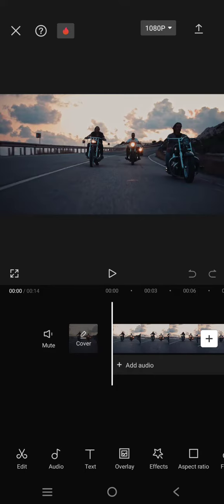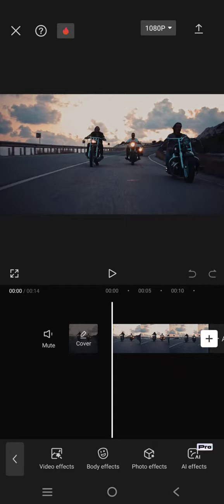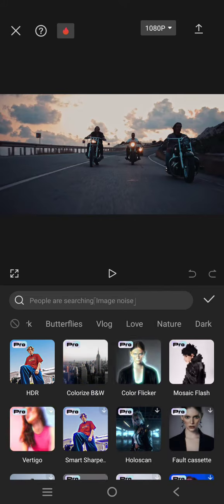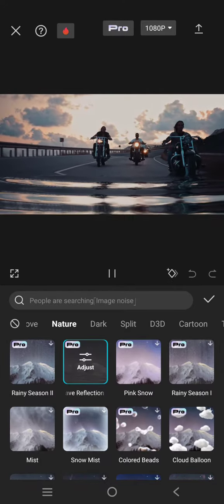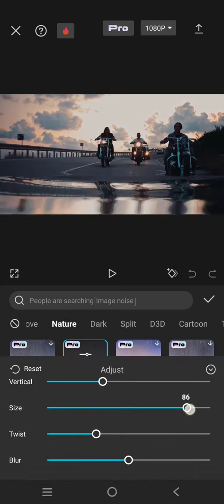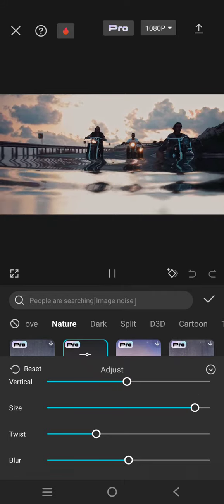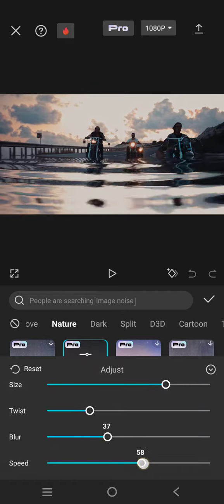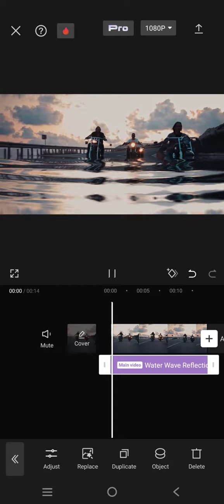~Unleash the Power of Nature: Add Stunning Water Wave Reflection to Your Clips in CapCut! 💦🎥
Dive into the mesmerizing world of video editing as we unlock the secrets to adding a stunning water wave reflection effect to your clips in CapCut! In this tutorial, we'll guide you step by step, transforming your ordinary footage into captivating visual masterpieces. 🌊🎥

🚀 Unleashing the Power of Nature in CapCut! 💦🎬
Ever wondered how to make your videos stand out? The answer lies in the magic of water wave reflections! Join us on this creative journey as we explore the incredible capabilities of CapCut's nature effects category. Transforming your clips into dynamic, eye-catching visuals has never been this easy!

🌟 Mastering the Art of Water Wave Reflection 🎨
Learn the nuances of adjusting size, vertical alignment, twist blur, and speed to tailor the water wave reflection effect precisely to your liking. Whether you're a beginner or an experienced editor, this tutorial caters to all skill levels. Elevate your CapCut game with just a few clicks!

💡 Quick Tips for Optimal Results!

Experiment with different settings for a personalized touch.
Don't forget to hit the check icon to apply the effect to your entire video seamlessly.

Ready to make waves? 🌊 Dive into the tutorial now and transform your videos with the power of water wave reflections in CapCut! 💧✨